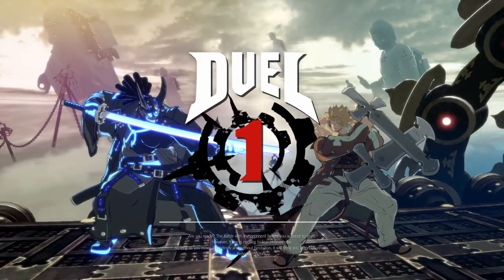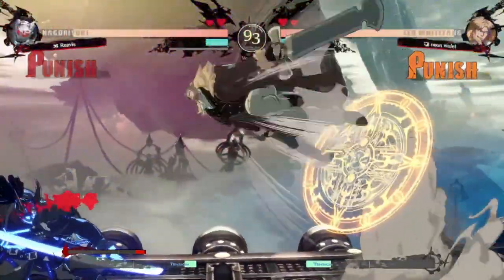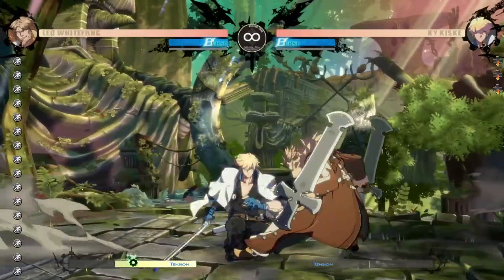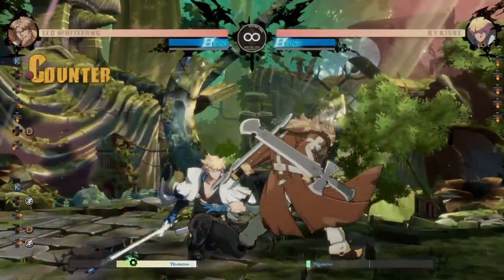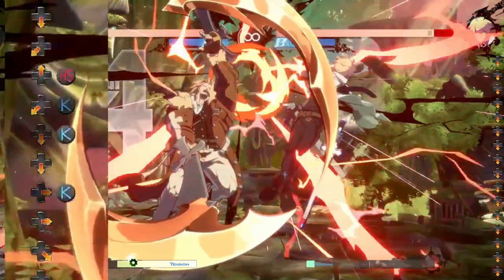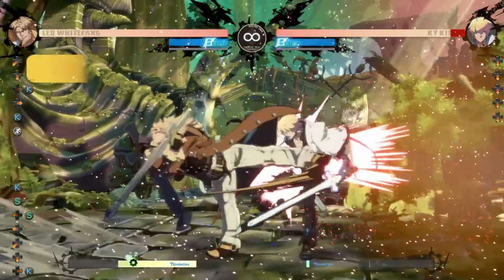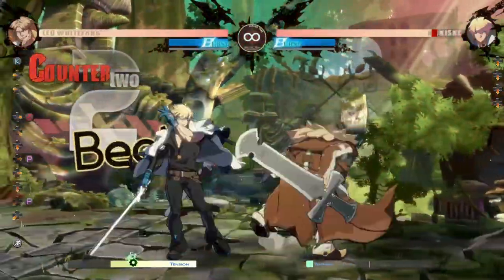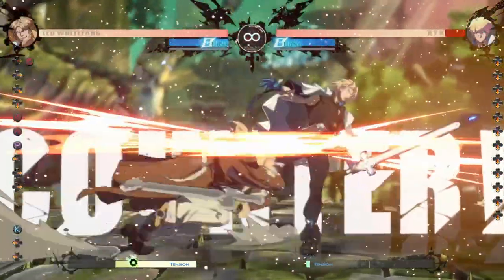How to get STANCED UP with Leo Whitefang | Guilty Gear Strive Character Guide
Leo Whitefang is a lesser played character in Guilty Gear, but that won't stop me from telling you how to DOMINATE with him!

Guilty Gear Strive is a fighting video game developed and published by Arc System Works. It is the seventh mainline installment of the Guilty Gear series, and the 25th overall. The game was released worldwide on June 11, 2021.